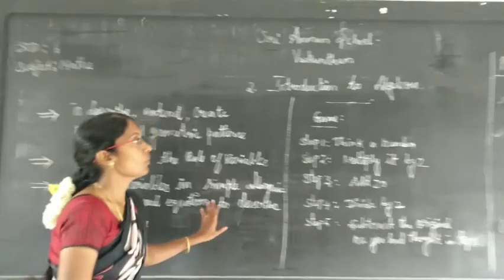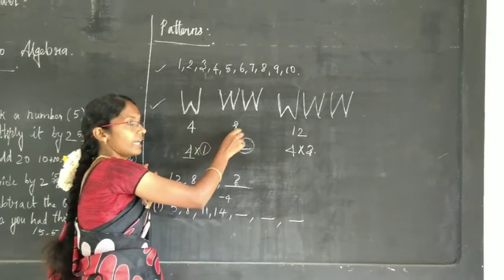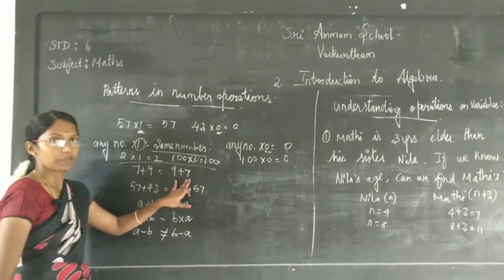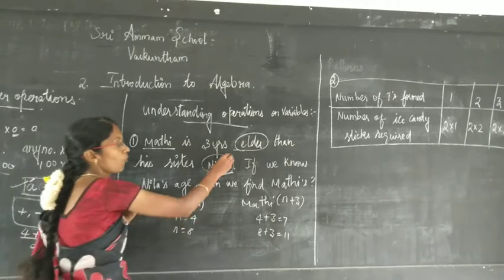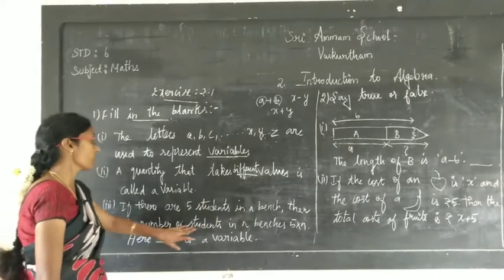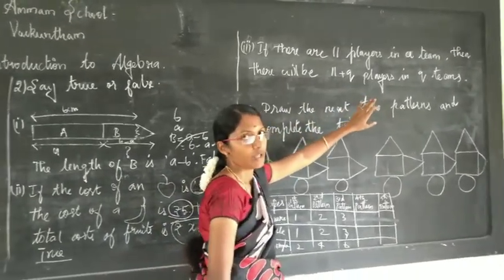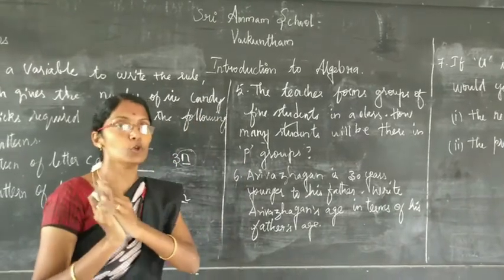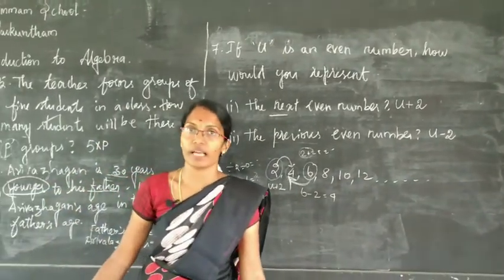6th | Mathematics | Algebra | Video No.6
Class: 6th
Subject: Mathematics
Unit: 2.Algebra
Video No.6